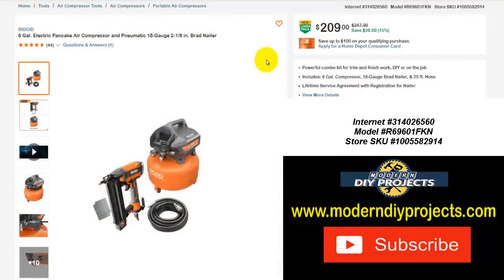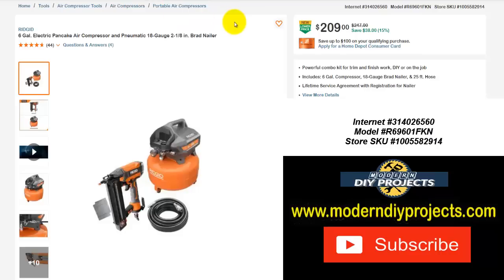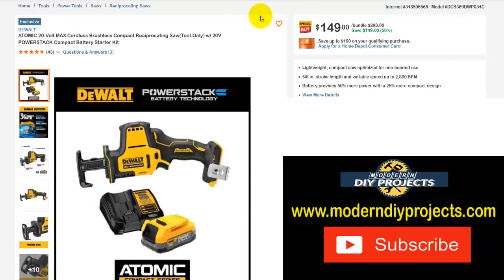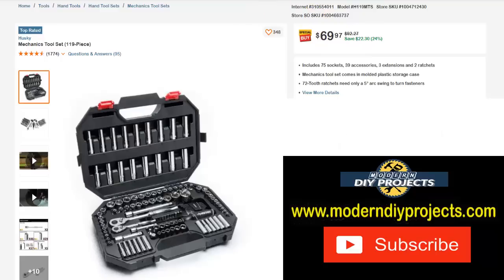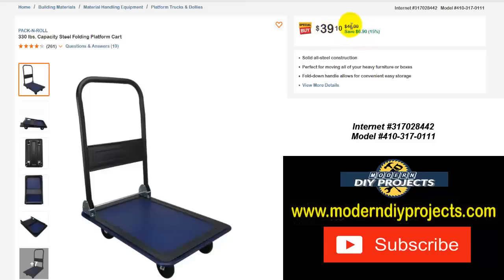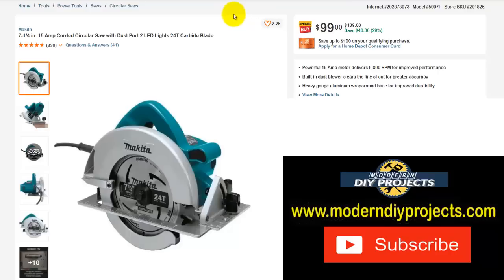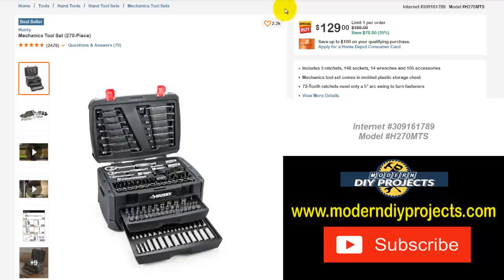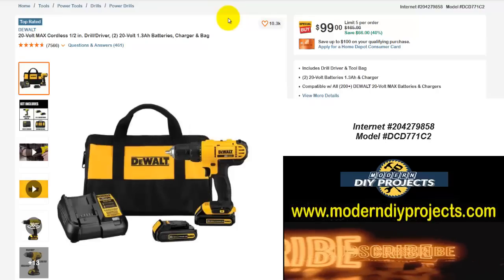Home Depot Special April Tool Deals, Save up to 60% on Select Items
Home Depot Special April Tool Deals! Today we look at some fantastic deals on name brand tools from the Home Depot. In this video I will tell you about fantastic savings on Ryobi, Dewalt, Milwaukee, Husky, Makita, and Many More name brand tools. I have collected over 20 of the best deals to share with you in this video. Act fast before the deals are gone . Watch for more Deal of the Week Tool Deals videos that I post all the time.